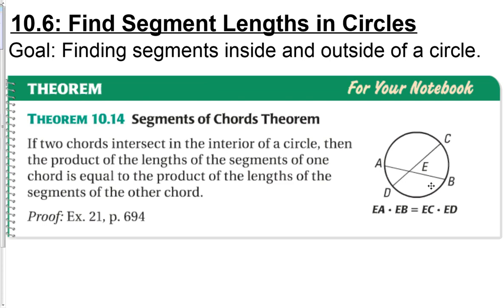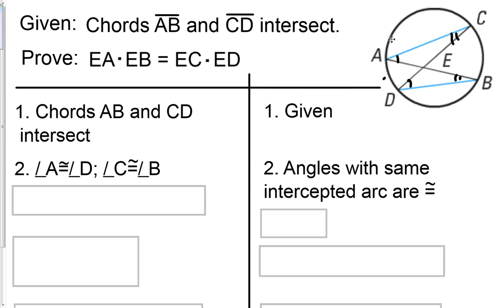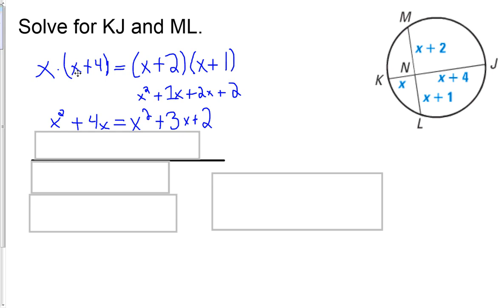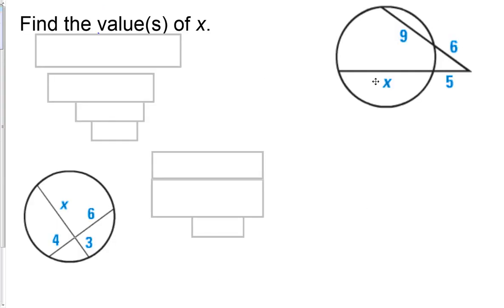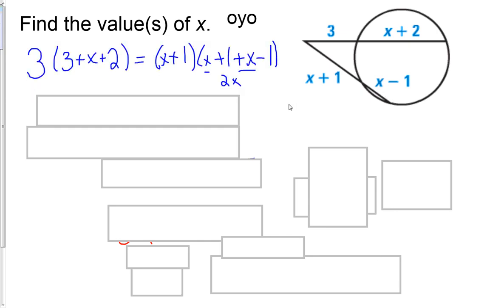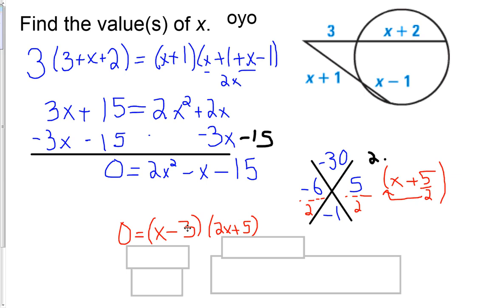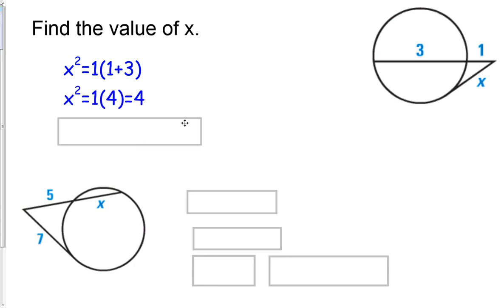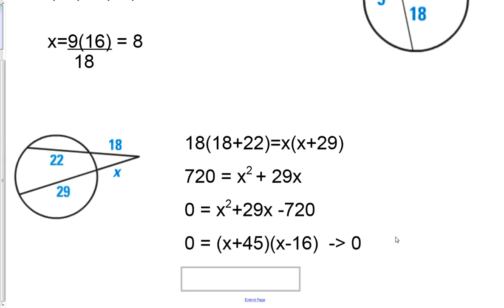Mr. Lacine's Honors Geometry: 10.6 Video lesson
Finding segment lengths in circles (secants/tangents/chords).